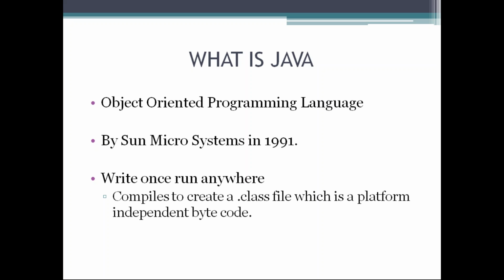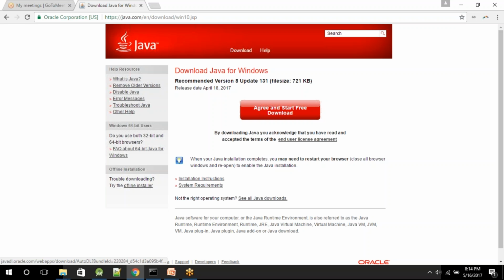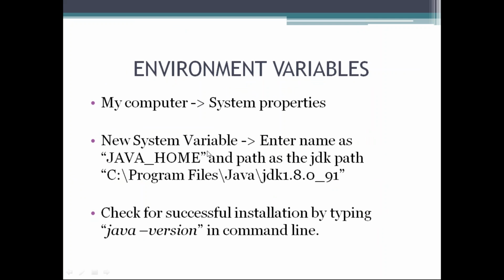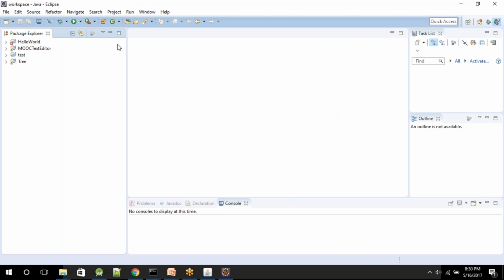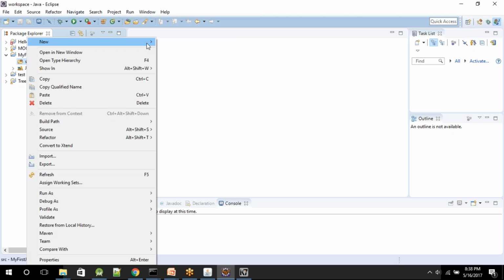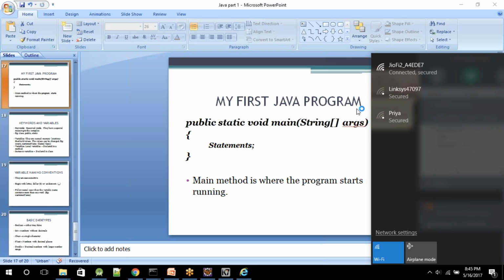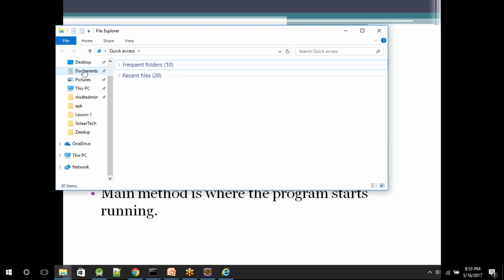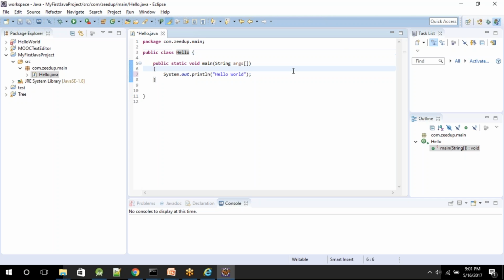Advanced Java J2ee Introduction Zeedup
Advanced Java J2ee Introduction
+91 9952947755